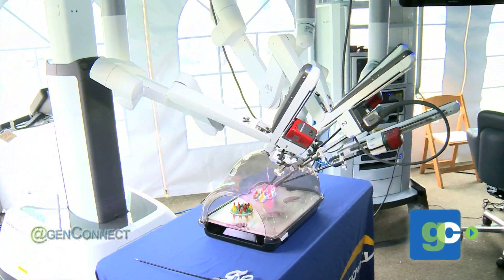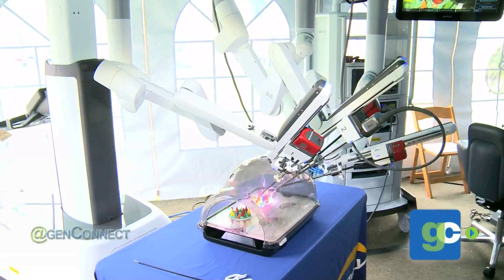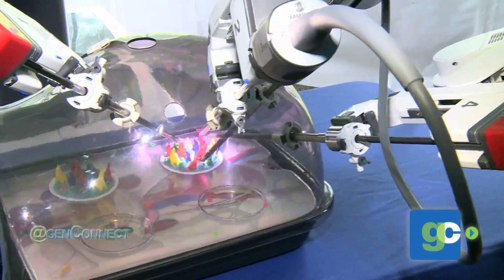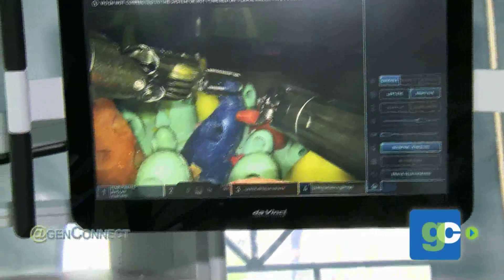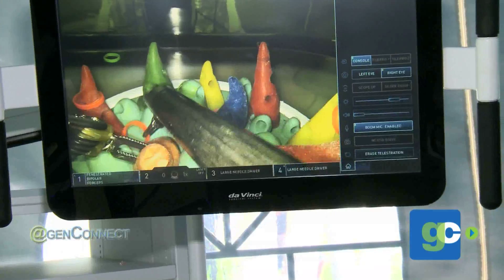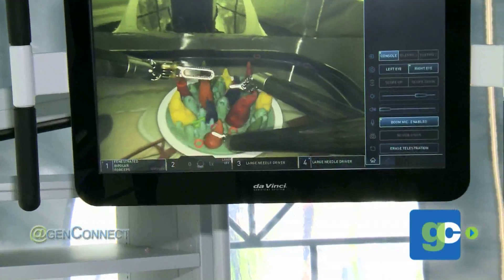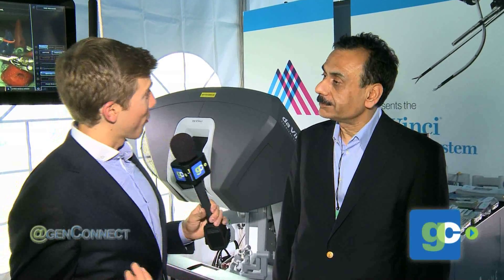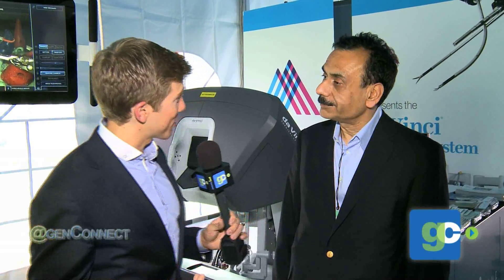Dr Ash Tewari On Robotic Surgery | genConnect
Dr Ash Tewari demonstrates the lates in robotic surgery from Mt. Sanai